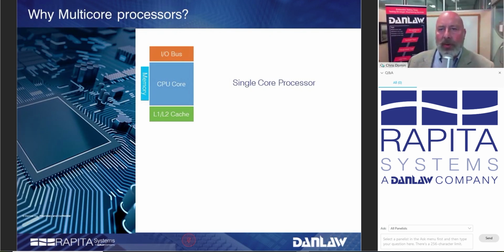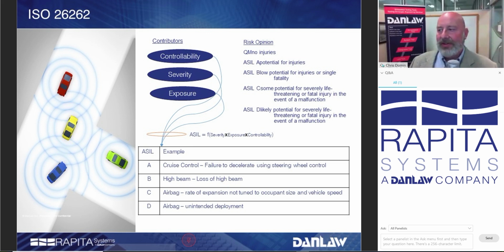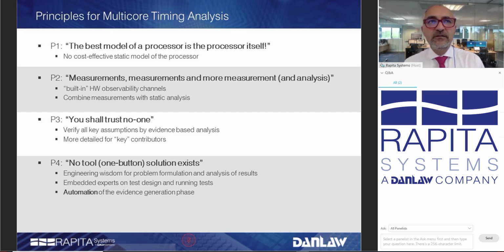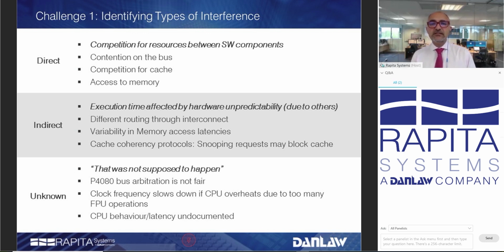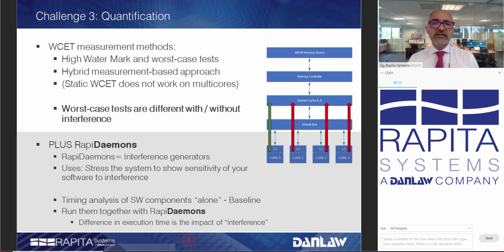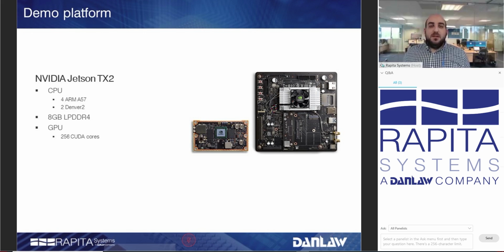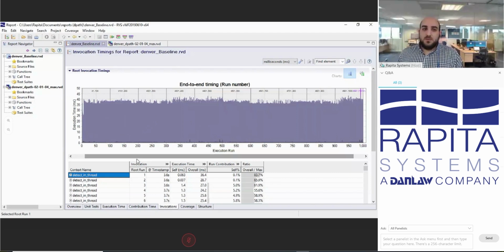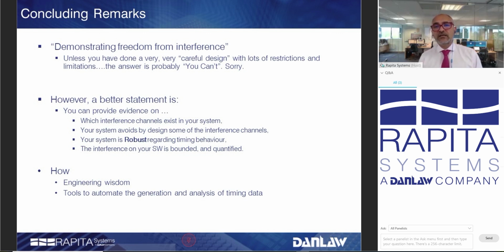How to demonstrate freedom from interference for multicore ISO 26262 projects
The use of multicore processors is widespread in the automotive industry, with vehicles utilizing increasingly complex software to perform safety critical functions to the ISO 26262 standard.

Identifying and accounting for the way these processors behave is both safety and business critical for automotive companies and suppliers. To develop safe multicore systems demonstrating freedom from interference is a challenging, but fundamental, objective.

This webinar tackles the challenge of multicore analysis head-on, with experts in the field tackling the key issues that are affecting the automotive industry today:

1. The automotive use case for multicore timing analysis
2. How to overcome the challenges of demonstrating freedom from interference
3. A practical solution for multicore timing analysis including worst case execution time (WCET)

Chapters
00:00 Why multicore processors?
03:02 Designing software for multicore
06:39 Multicore for ISO 26262
13:15 How to use multicore in ISO 26262
41:21 Multicore analysis demo
58:09 Q&A

This video is a recording of a webinar delivered by Rapita Systems and Danlaw. Presenters:
- Chris Domin, Automotive Engineering Solutions, Danlaw
- Guillem Bernat, CEO, Rapita Systems
- Christos Evripidou, Lead Multicore Engineer, Rapita Systems (Host)